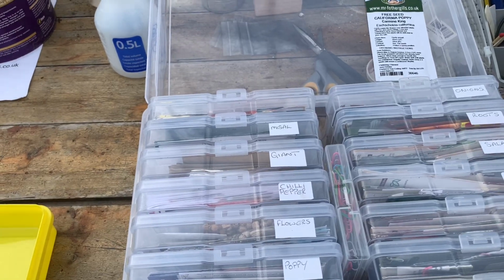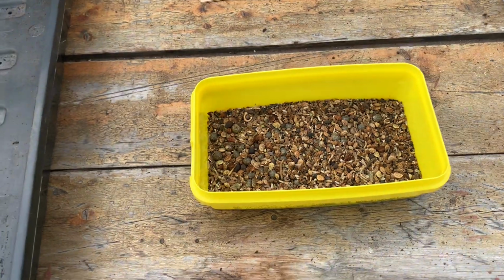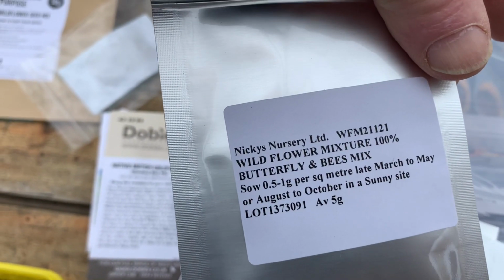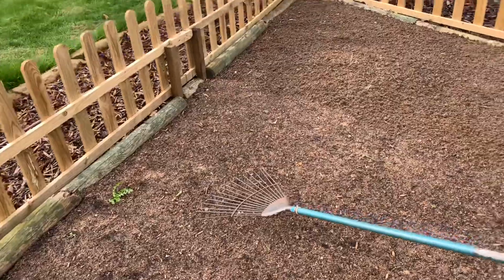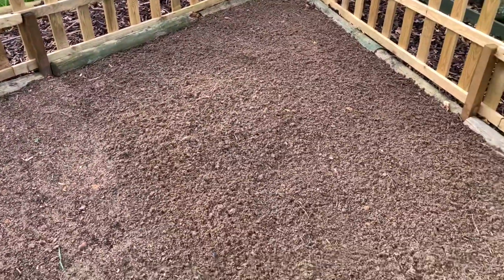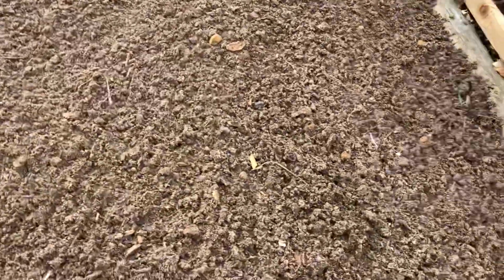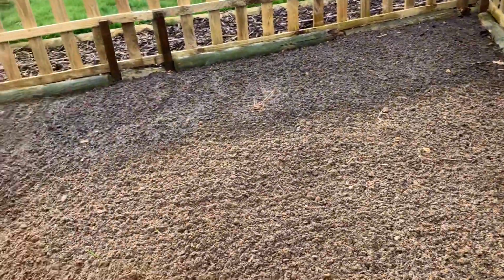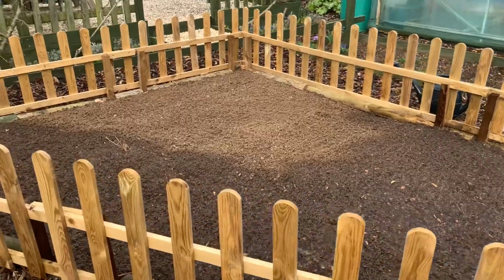No:114 sowing wildflower garden